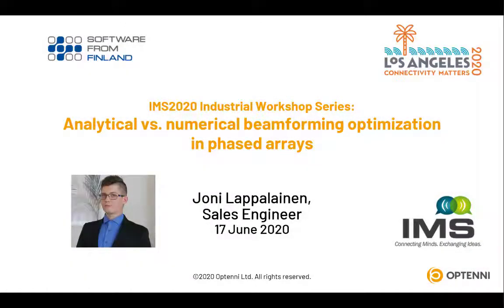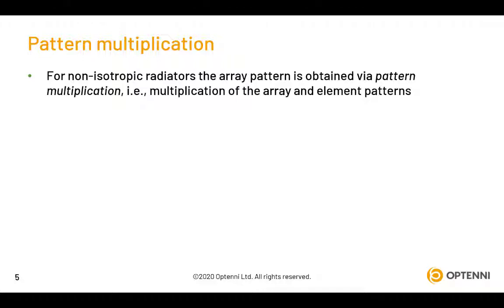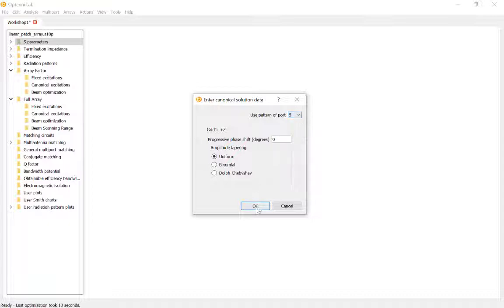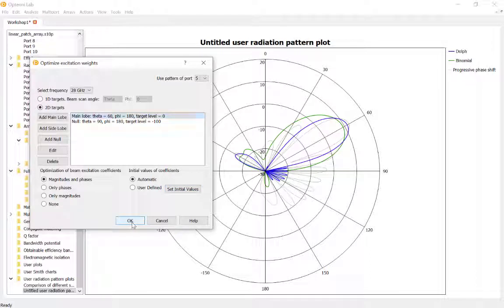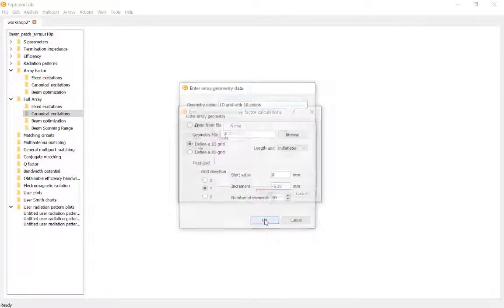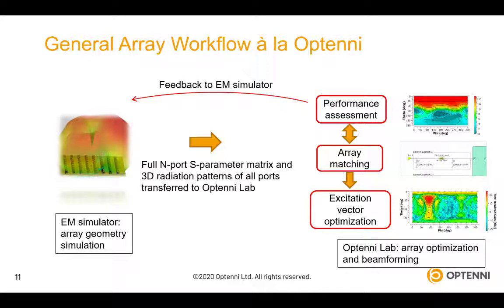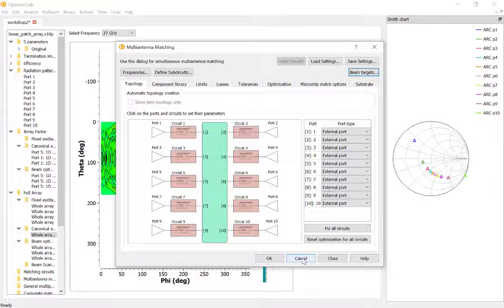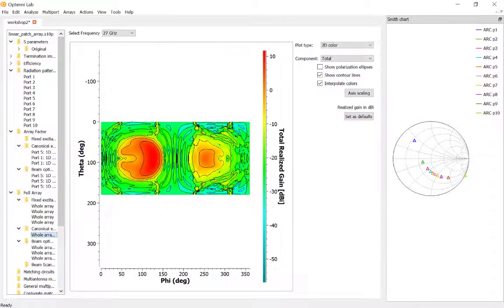IMS2020 Industry workshop: Analytical vs. Numerical Beamforming Techniques by Optenni Ltd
The goal of this workshop is to explain and explore limitations in analytical beamforming techniques. Furthermore, it is shown that by utilizing proper numerical optimization techniques these limitations can be overcome, resulting in predictable and robust array behavior.

You can visit Optenni.com and register for a free 30-day evaluation of the tool utilized in this workshop, Optenni Lab.